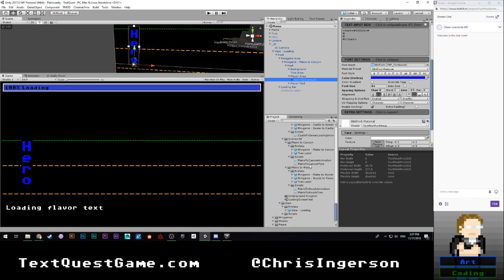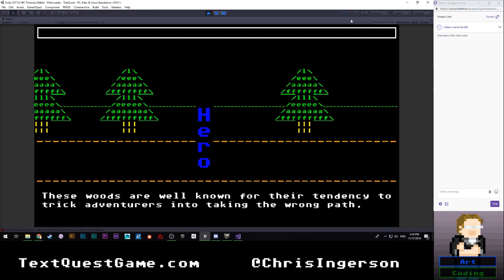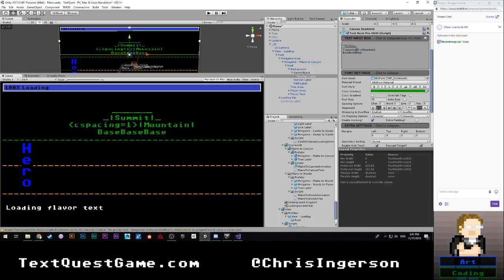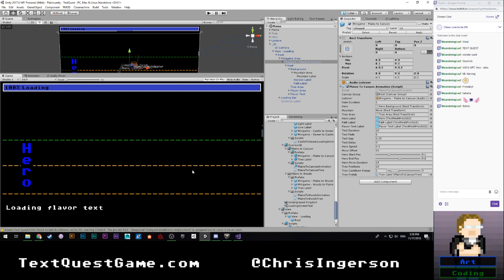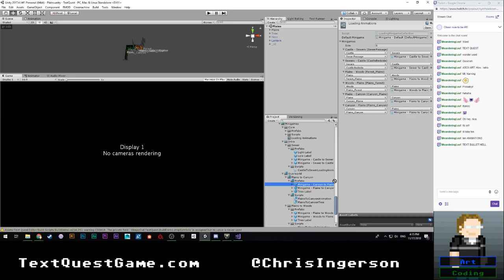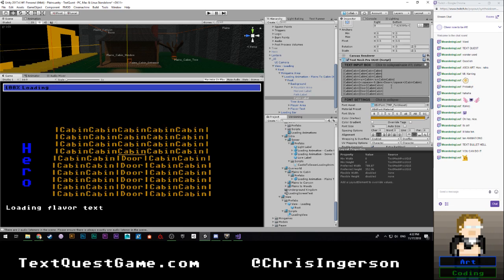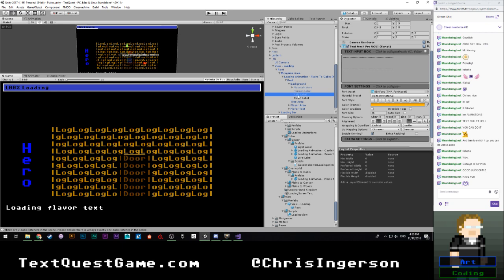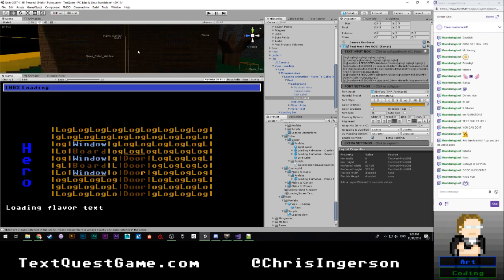Text Quest Devstream - 11/17/2018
Finished work on the Plains to Canyon ASCII loading animation and started work on the Cabin ASCII animations.